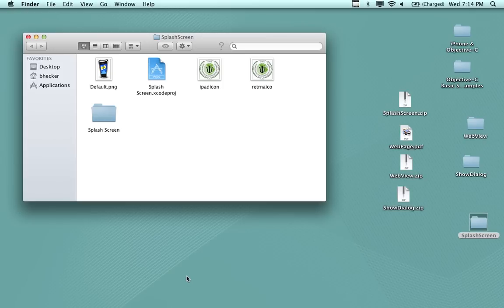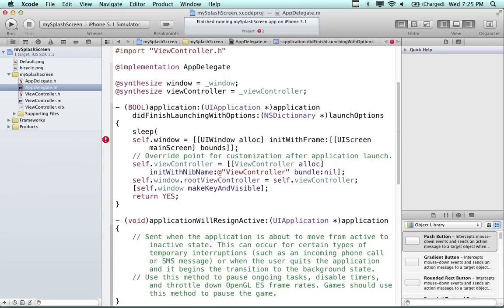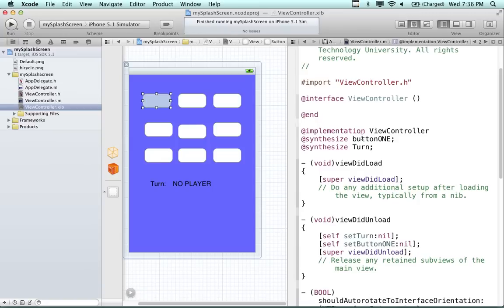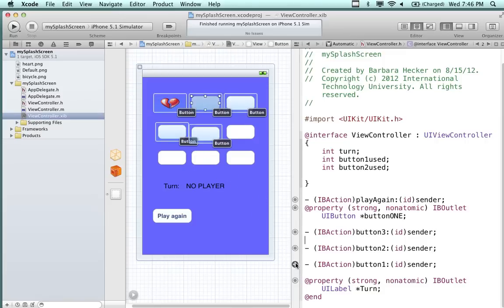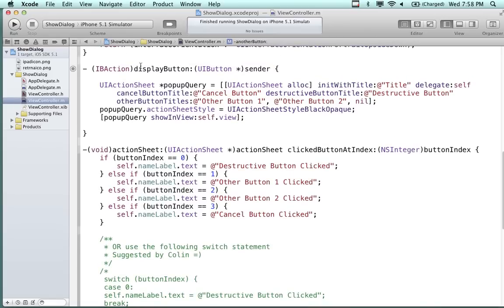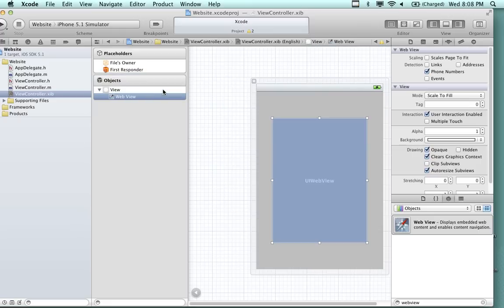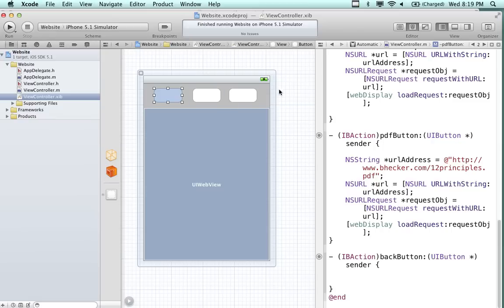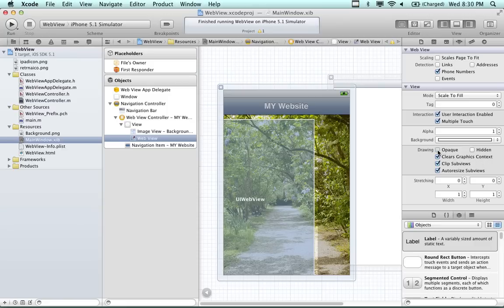iOS Programming - Lecture 11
This video demonstrates how to run and create various types of controls for a Tic Tac Toe game interfaces as well as some various web view controls for an iPhone app. It's sort of a combo playing around with XCode and App building video.